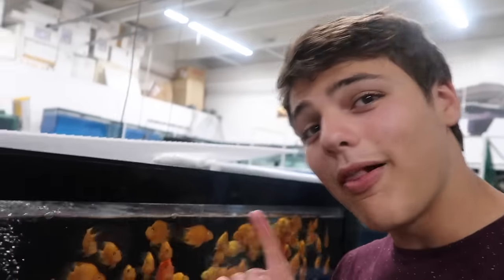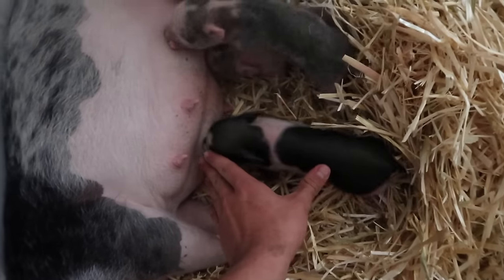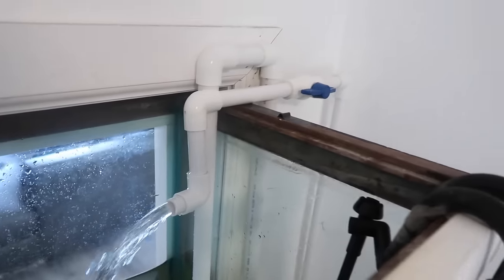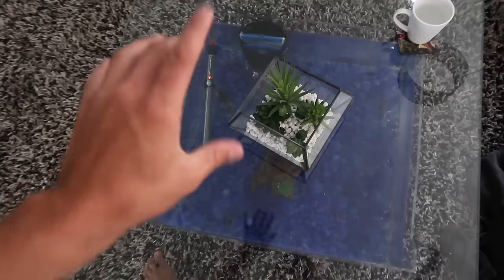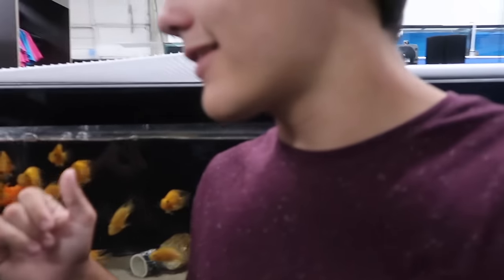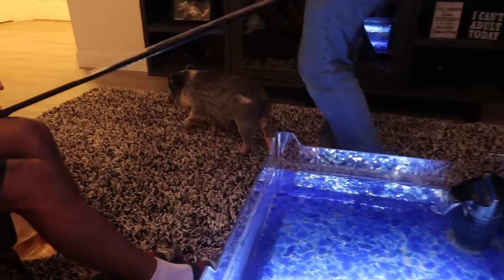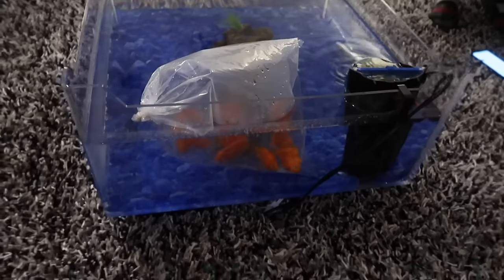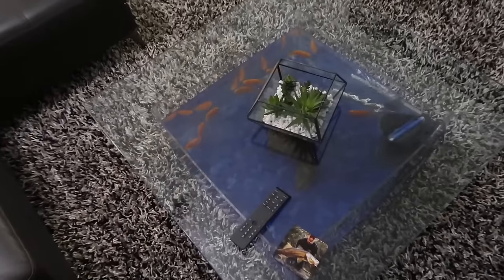BUYING COLORFUL FISH for My AQUARIUM!!!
My Coffee Table Fish Tank was looking a bit empty, today we buy colorful Parrot fish for it and check up on the new baby piglets...